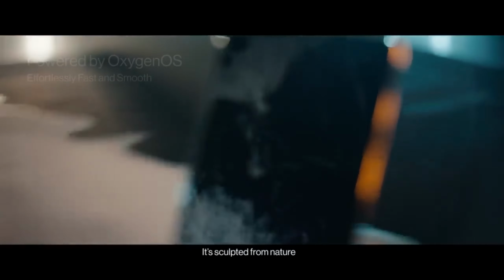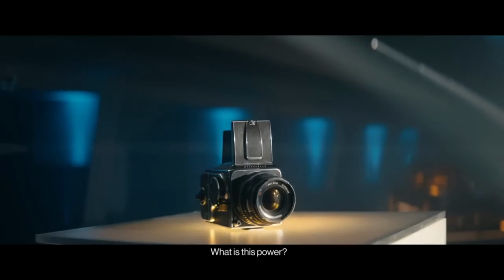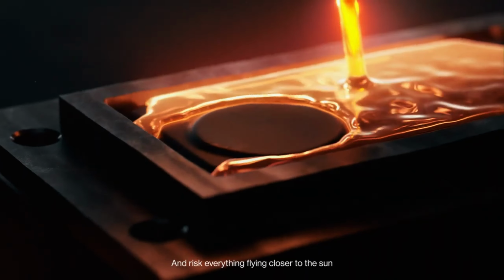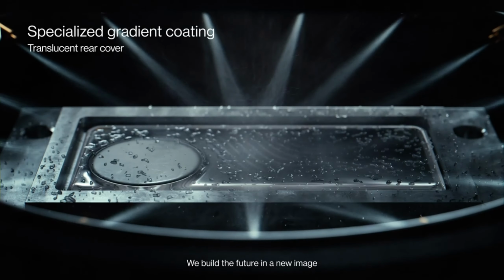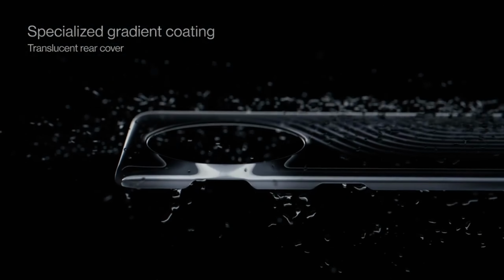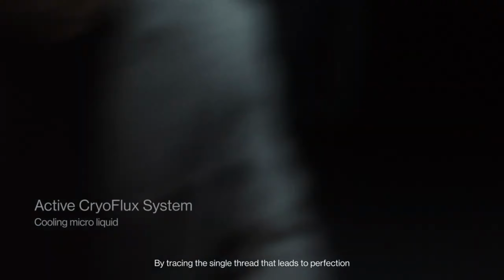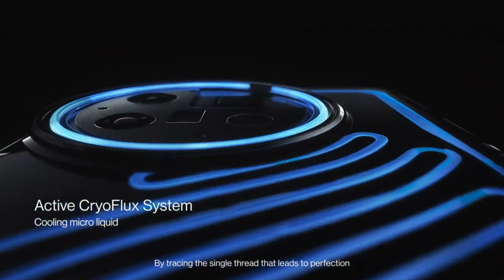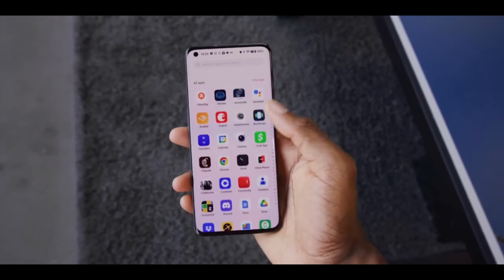ONEPLUS 12 - the END of Samsung?